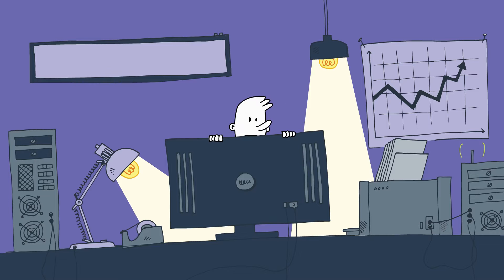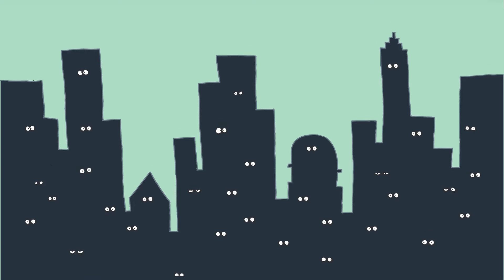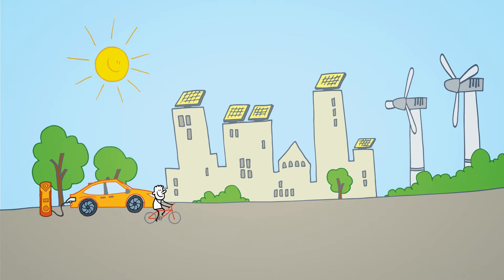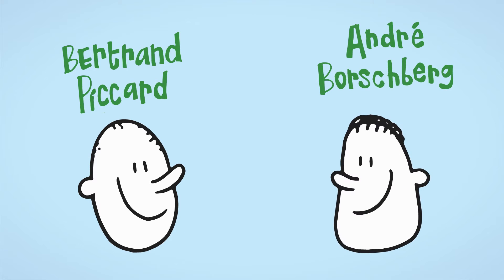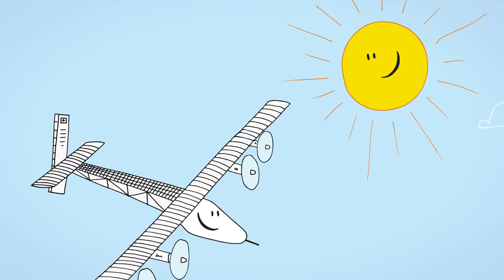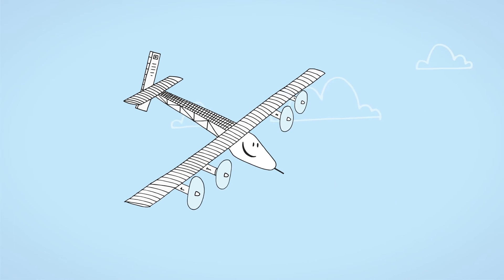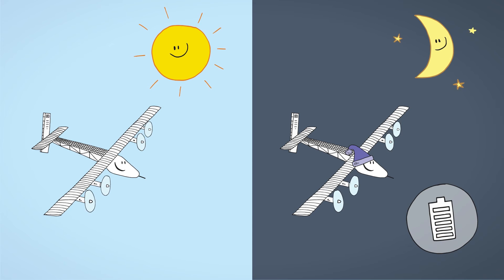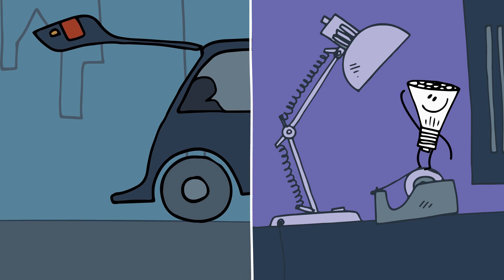Solar Impulse & Cartoonbase: Flying without fuel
To build a plane that could fly for several days and night using only solar energy, the Solar Impulse team had to innovate in all technological systems. So their partner Swisscom developed a brand new telecommunication system to link the pilot to the ground while respecting the plane’s specific constraints. It allows the pilot to be in direct contact with the engineers at the Mission Control Center in Monaco at all times and to share his flight with millions of people through live broadcast from the cockpit!